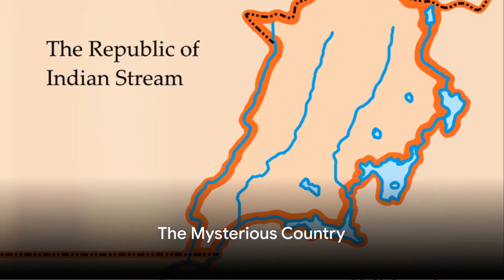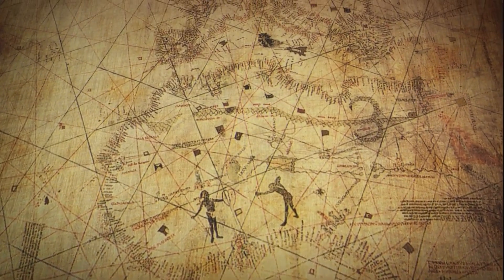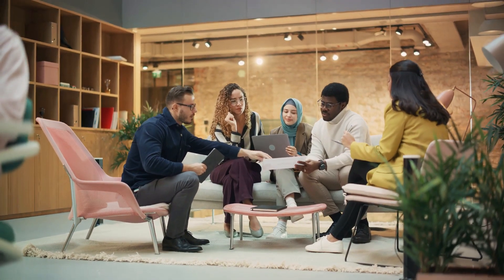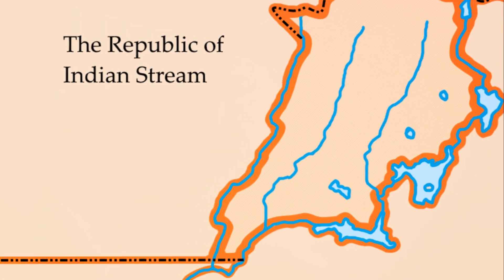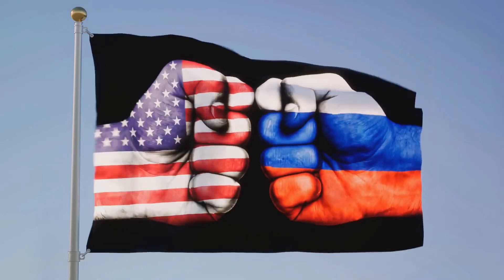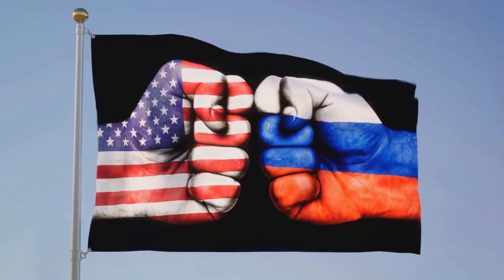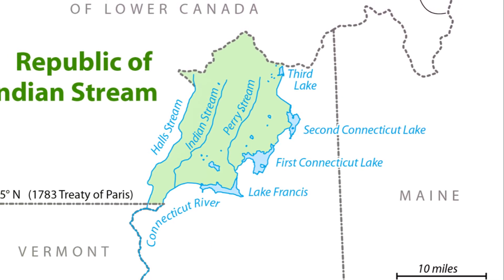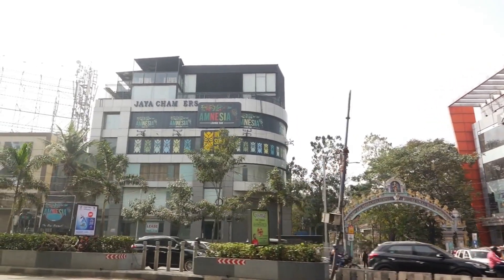The Forgotten Country That Use to Exist Between Canada and the USA |World Facts Unraveled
Let us go back in time to a small country that once existed between Canada and the United States. The legitimacy of this country is disputed, but the process it went through to declare independence was similar to the United States' process.

The United States and Britain negotiated the 49th Parallel as the border between the two countries in 1846. The War of 1812 permanently separated Canada and the United States, despite the two countries maintaining close ties.